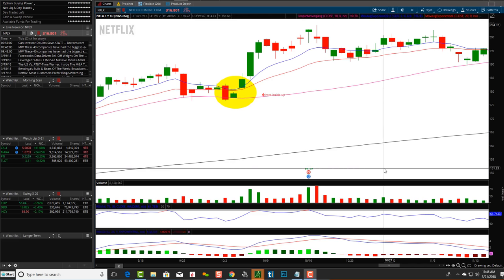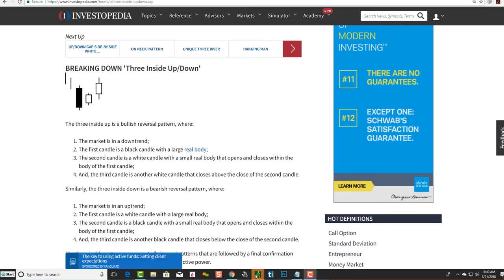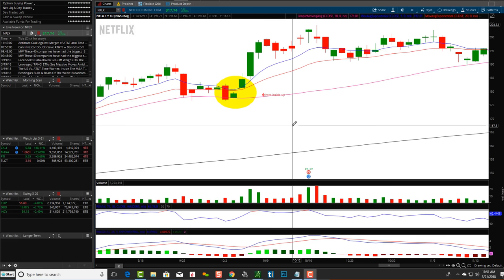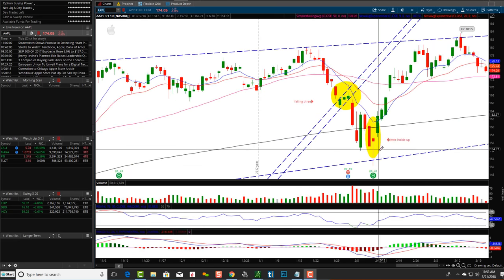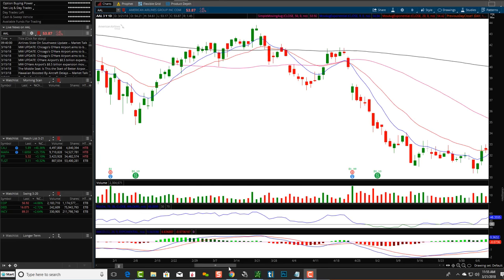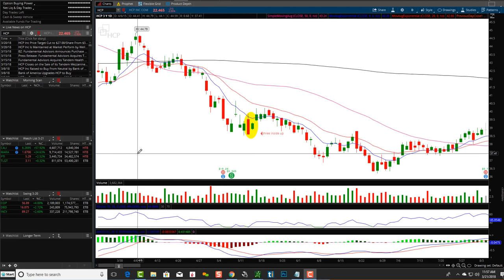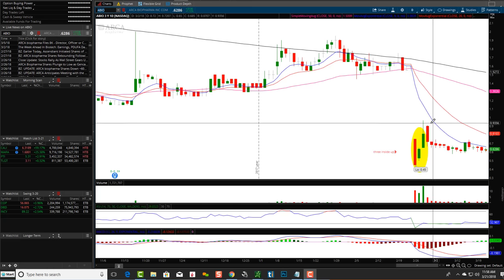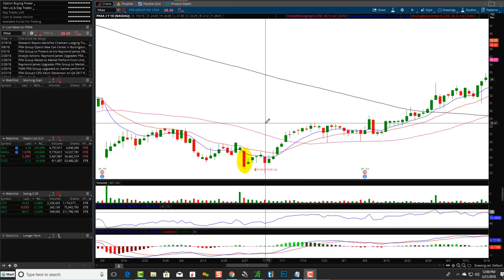How to Trade Three Inside Up Patterns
Watch our video on how to trade three inside up patterns.

Join Our Trading Community & Receive:
• Trading Courses
• Trade Rooms
• Live Streaming
• Alerts
• Watch Lists